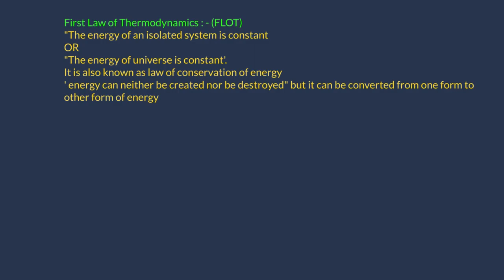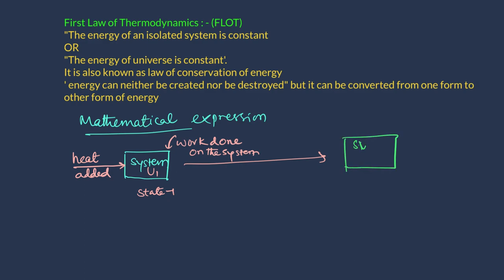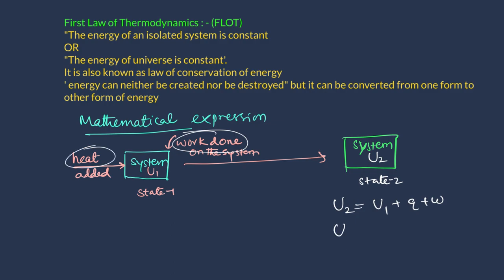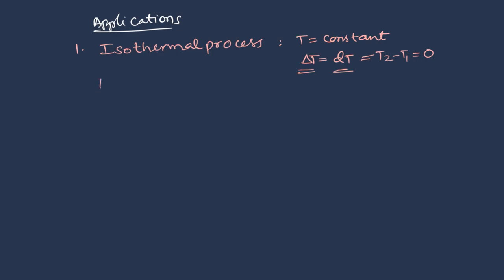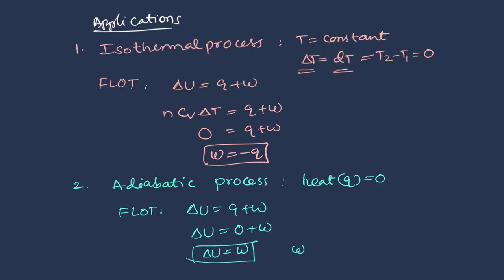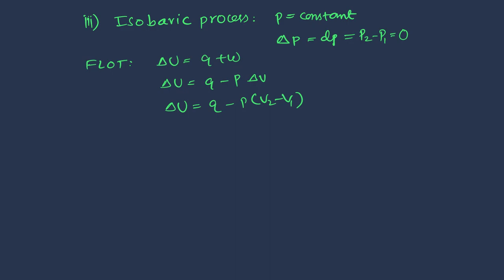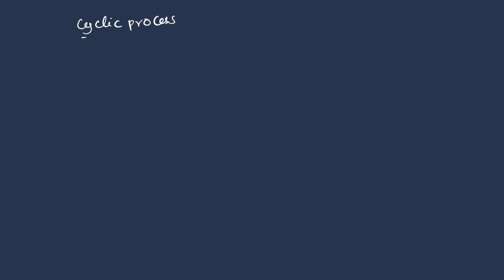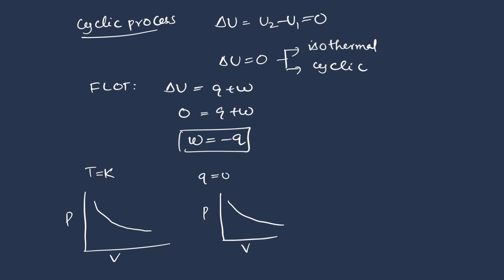first law of thermodynamics and its mathematical expression RANKSIR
00:00 Slide 1
02:52 Slide 2
05:11 Slide 3
07:26 Slide 4